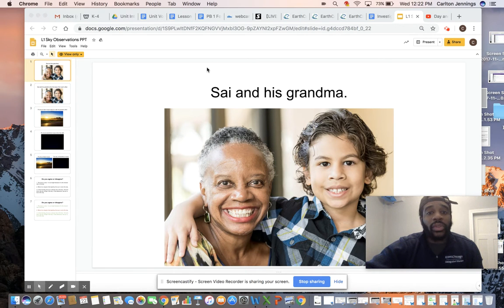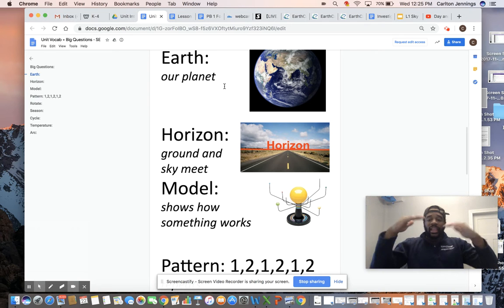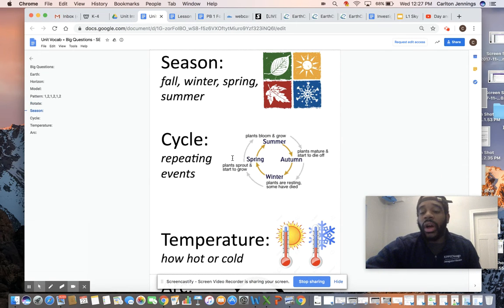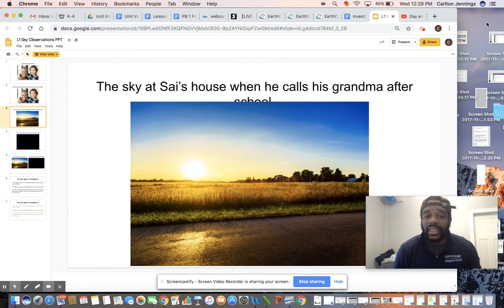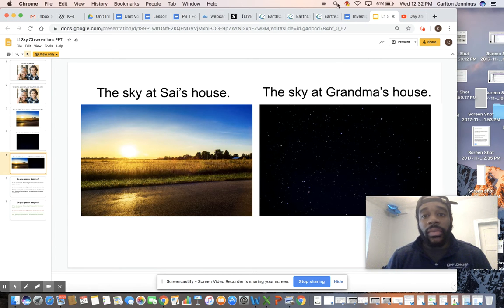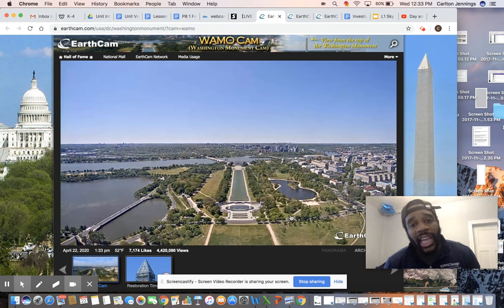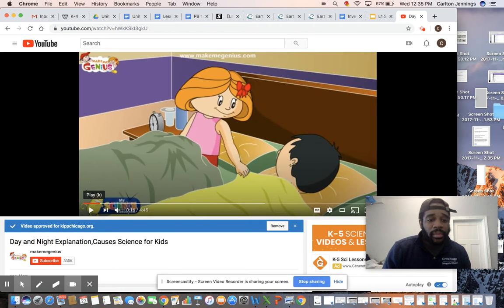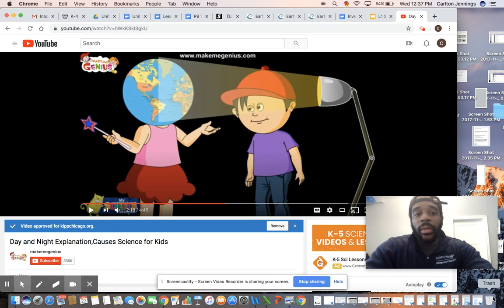Science: Thursday, 4.30.20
KOP Science Lesson 6 k 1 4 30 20